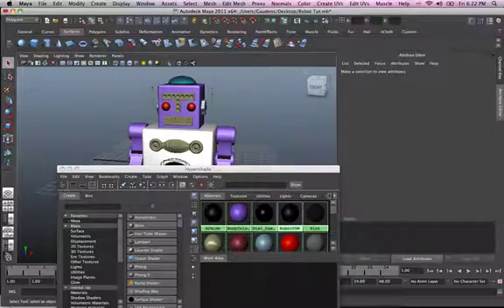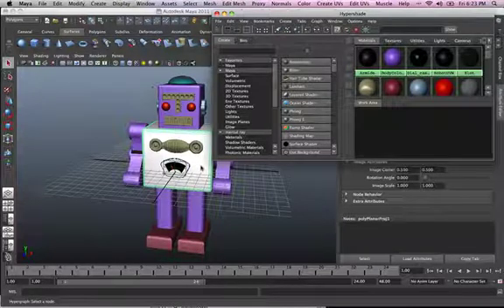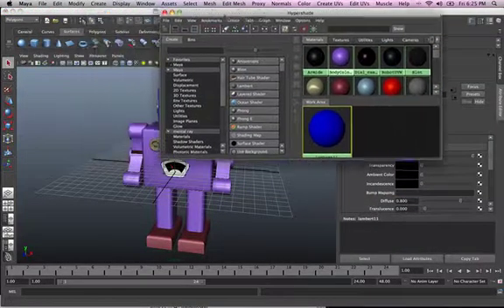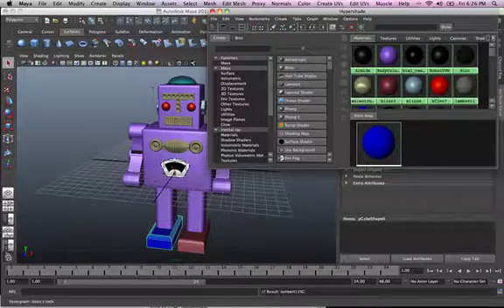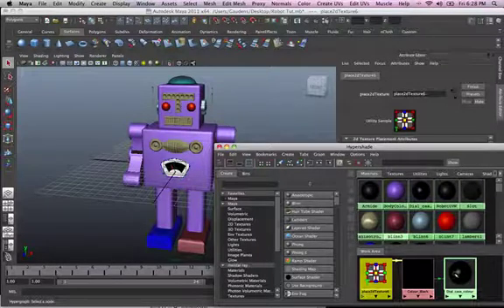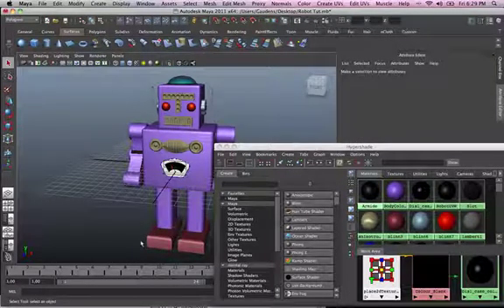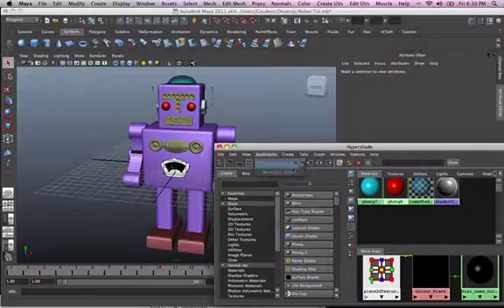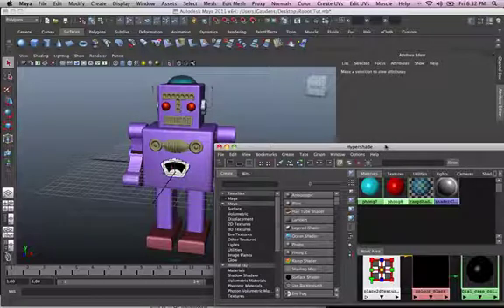Maya Tutorials: 55-Work with the Hypershade wondow.mov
You will learn how to use the Hypershade and assign existing materials.